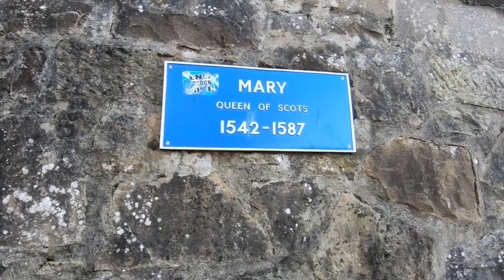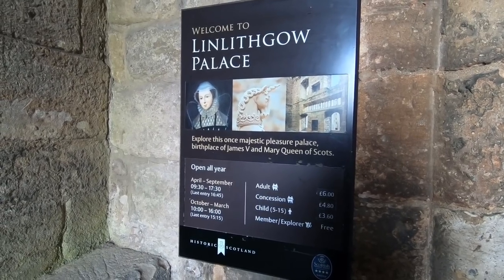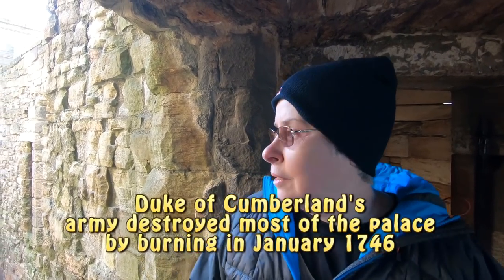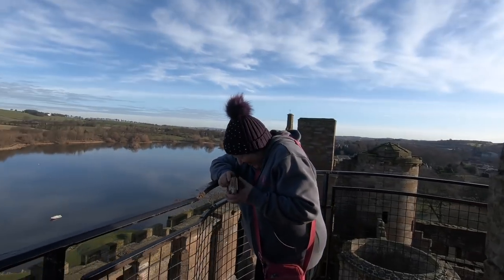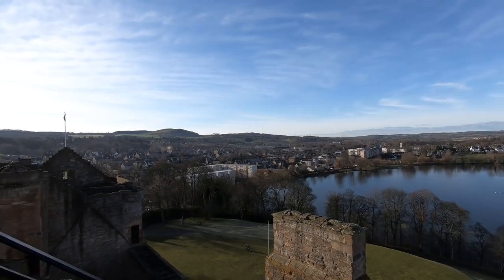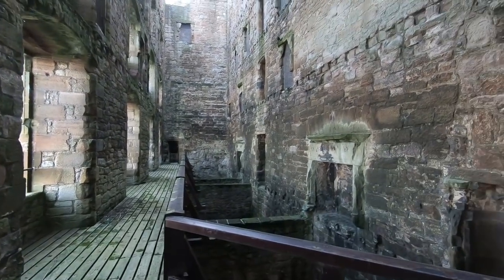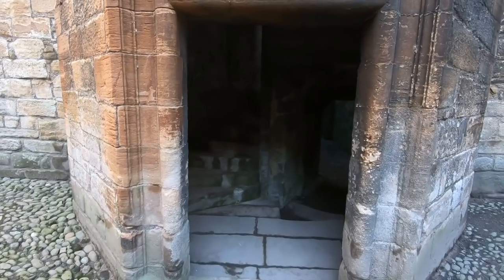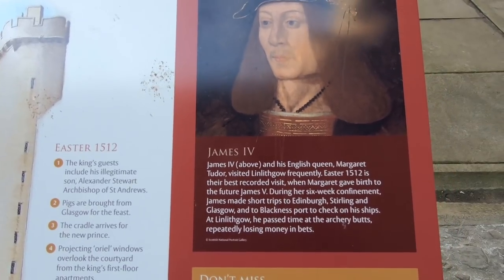Day Trip To Linlithgow Palace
We had a day trip to Linlithgow Palace, the birthplace of Mary Queen of Scots.

The magnificent ruin of a great Royal Palace set in its own park and beside Linlithgow Loch. A favoured residence of the Stewart kings and queens from James I (1406-37) onward.

Wikipedia "The palace was one of the principal residences of the monarchs of Scotland in the 15th and 16th centuries. Although maintained after Scotland's monarchs left for England in 1603, the palace was little used, and was burned out in 1746. It is now a visitor attraction in the care of Historic Environment Scotland."

Bonnie Prince Charles visited in 1745, and it is said the fountain was made to flow with wine!

The site is open to visitors all year round, usually subject to an entrance fee for non-members, but on occasion the entry fee is waived during the organisation's "Doors open days".

Please - share, leave a comment, click subscribe (it's free), click the bell icon for notifications of all our new videos on our motorhome trips, shows, events, help, hints and tips on all aspects of motorhomes

Thanks!